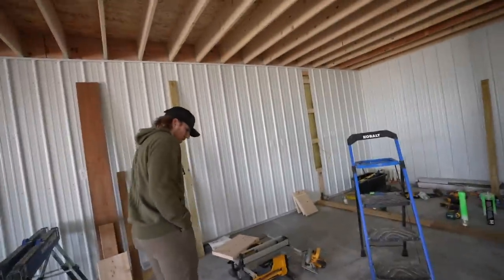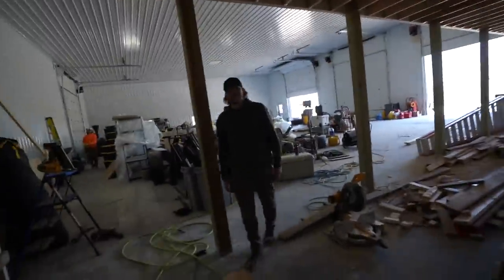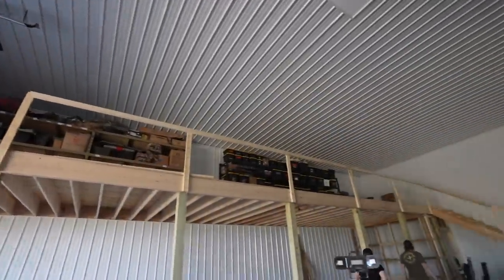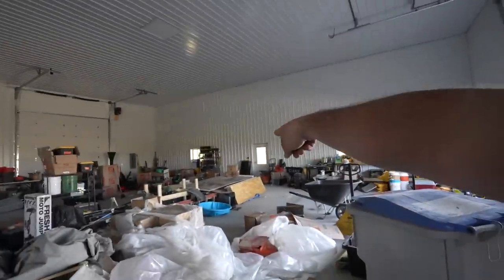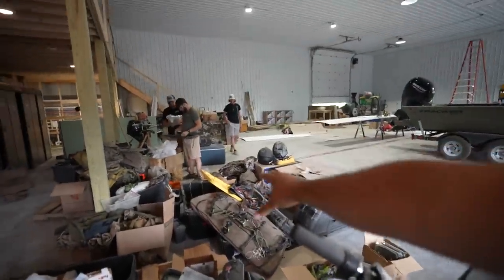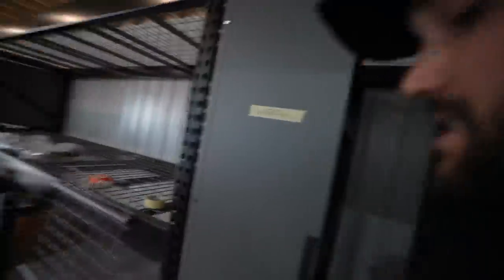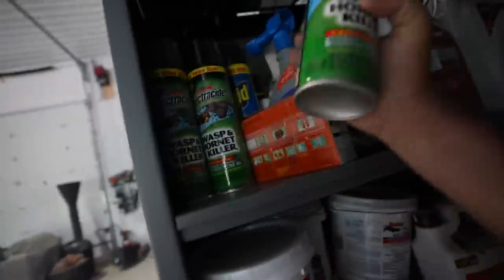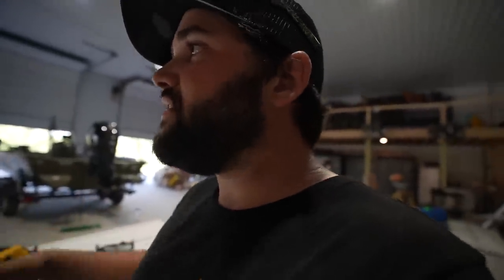Transforming My BARN into the ULTIMATE DREAM SHOP!!!